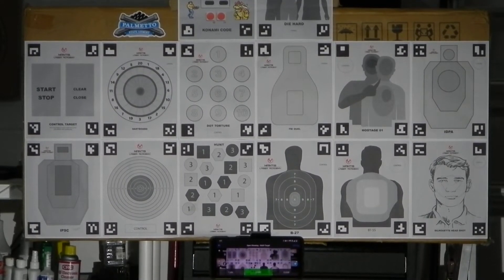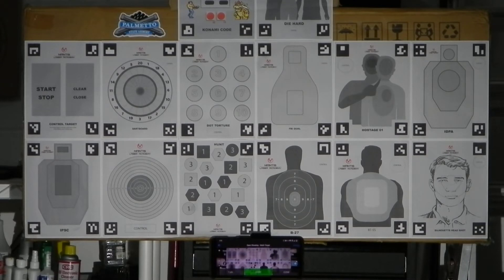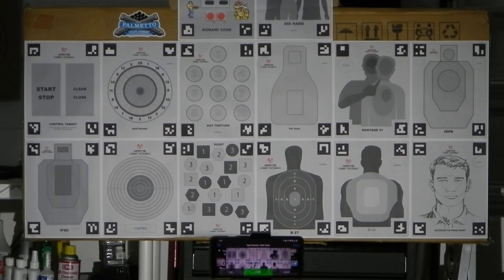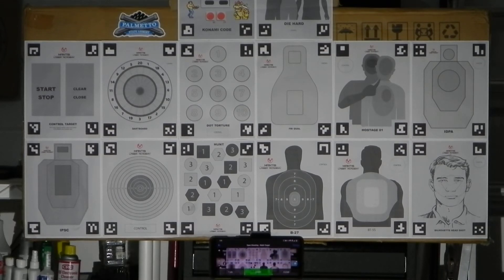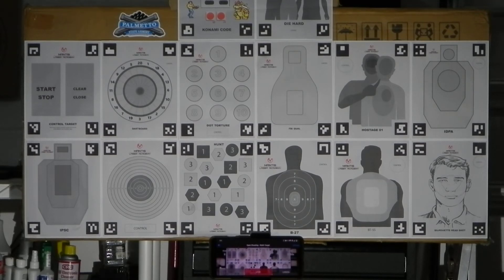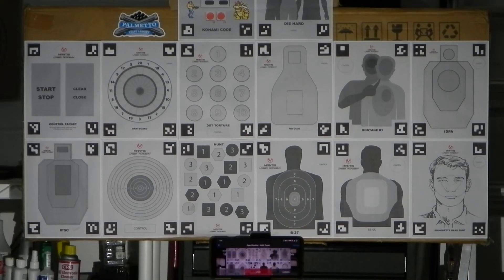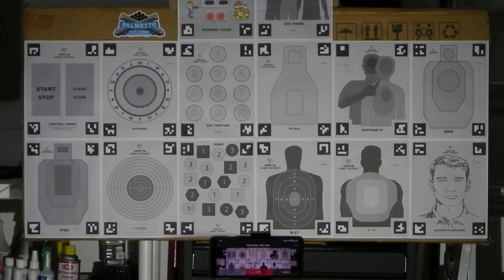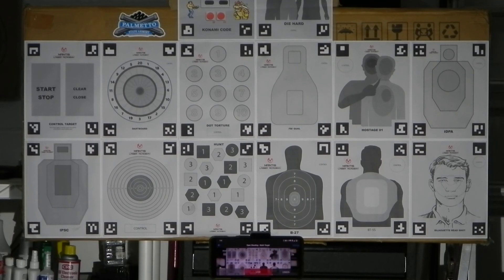Dry Fire practice with my P365XL and using the Mantis Laser Academy app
So today I decided to video record how I dry fire practice in my garage with my P365XL using a laser training cartridge and the Mantis Laser Academy training app. I downloaded and printed all the free Mantis Smart Target. I set them all up on a board and staged them 7 actual yards away. In the video I mis-stated the scaled simulated distance. It not 2x. I looked it up and found a table showing the actual vs scaled values depending on the target. Given the 7 actual yards I was standing at, The Silhouette Headshot simulates 10 yards, the FBI Qualifier and BT5S simulate 16 yards, the IDPA/IPSC and B27 simulates 22 yards and the Unnamed Bullseye simulates 25 yards.  The Dot Torture (circle 1-10) is an actual 7 yards. I have another table that indicates what actual distance I need to be to simulate desire distance, so if I want to try the now famous Ely drill of 10 shots in 10 seconds at 40 yards, I place the IDPA or IPCS target 12 actual yards away and I select a par drill. This Mantis Laser Academy dry fire training app is really good and lots of fun. The paid version has 21 different drills and several courses. I bought the cheapest 9mm laser training cartridge on Amazon. This small investment saves lots of money and pays for itself. I highly recommended.